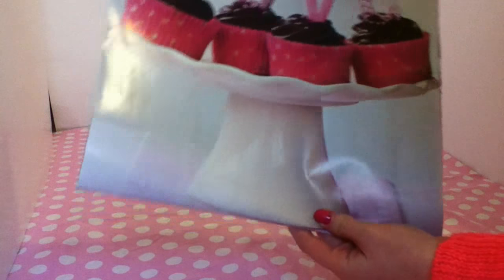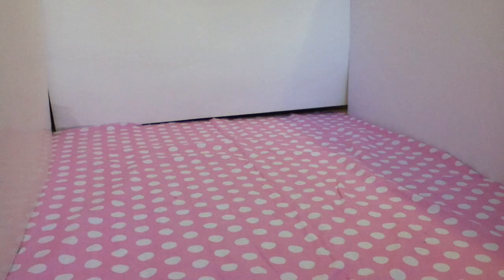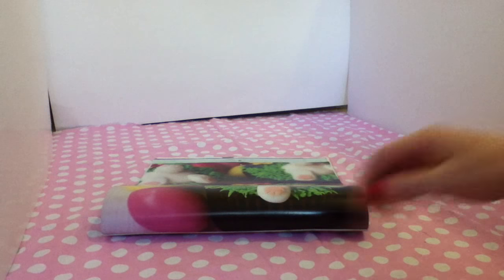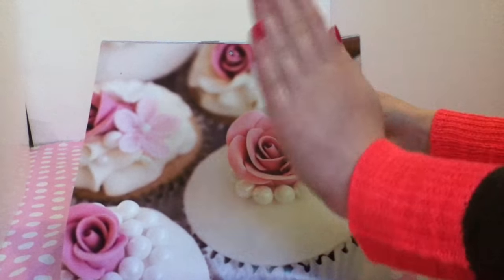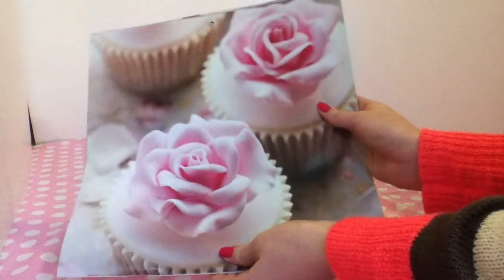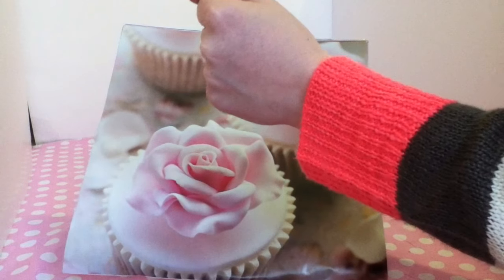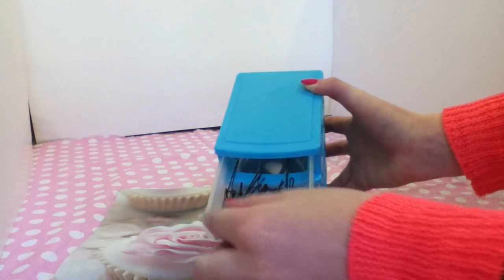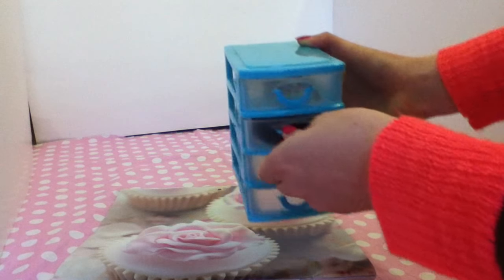Recycle\DIY your old Calendar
Hey Guys
I thought that this would be a good video to make at this time of year scene most people throw away there old calendar.
I was going to do a what I got for Christmas but I decided not to.
The color that is on my nails is SALLY HANSON fuchsia power
Thanks
  Jamie